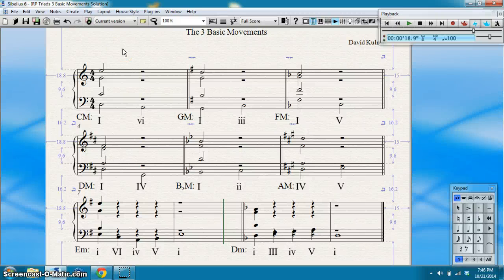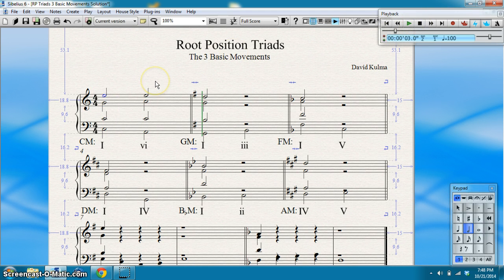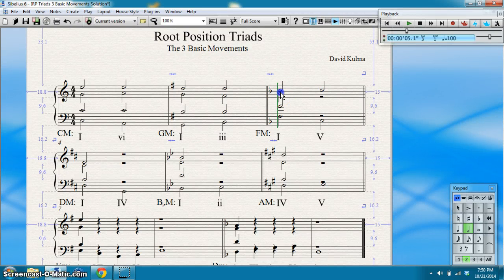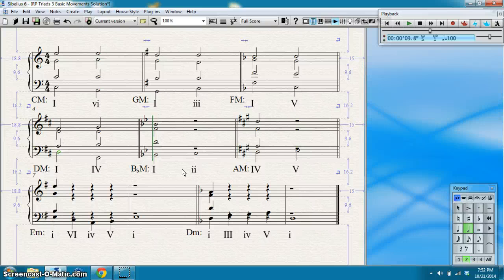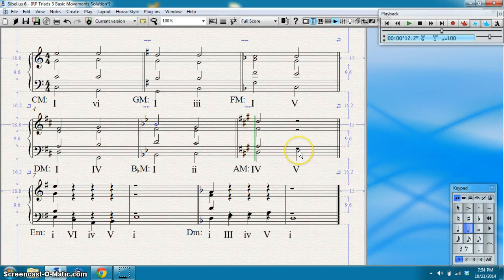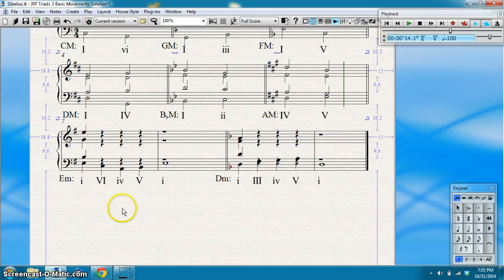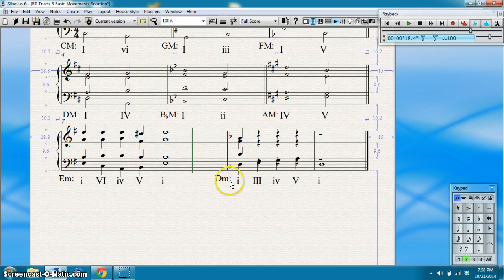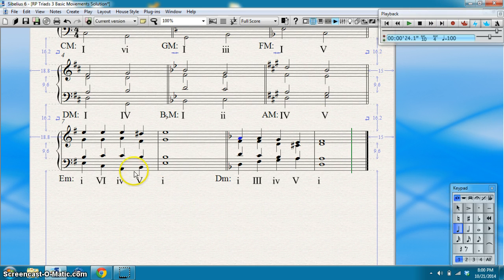Root Position Triads: Three Basic Movements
Part Writing in Root Positon using 3 basic movements for smooth voice leading.